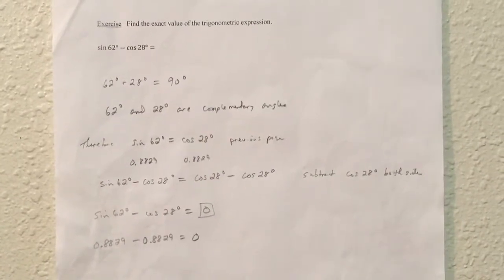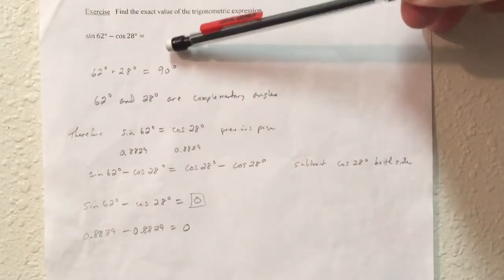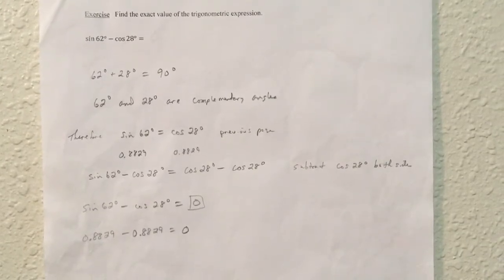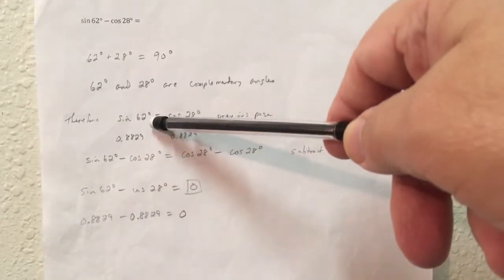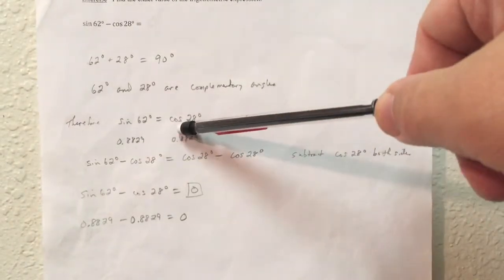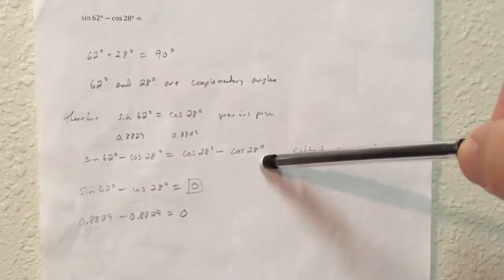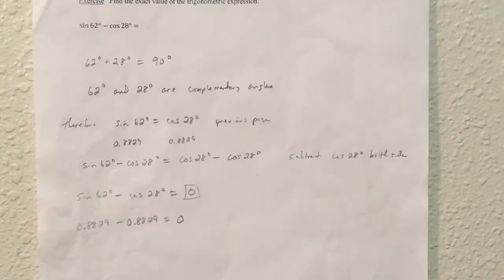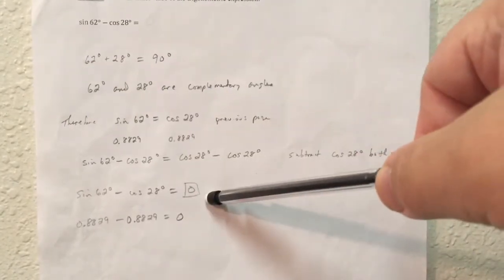Math 131 Section 4.1 Part 1 page 4